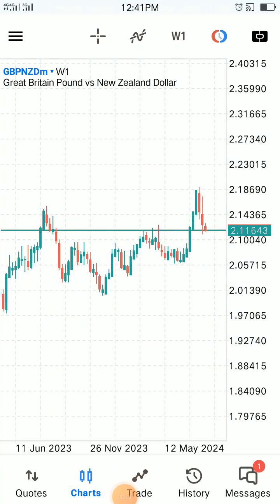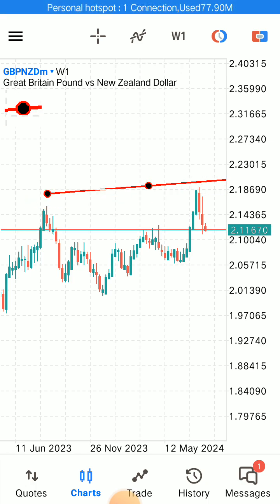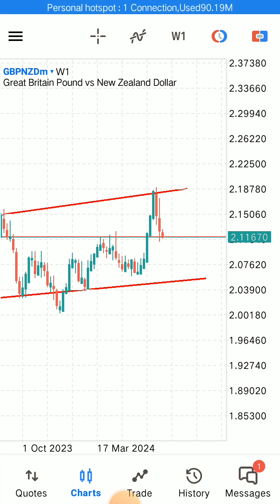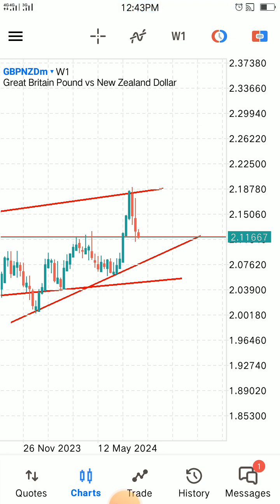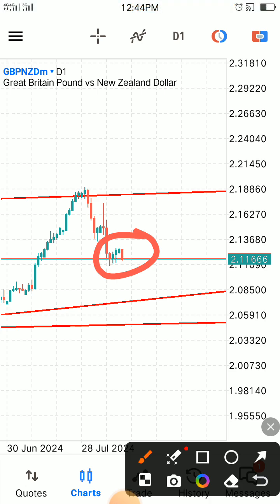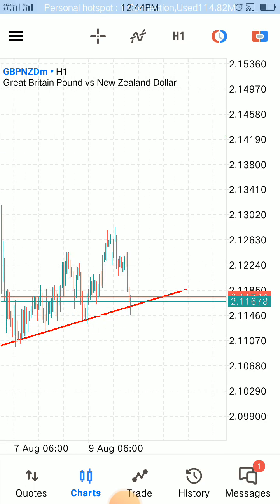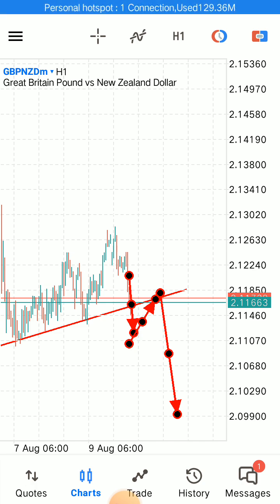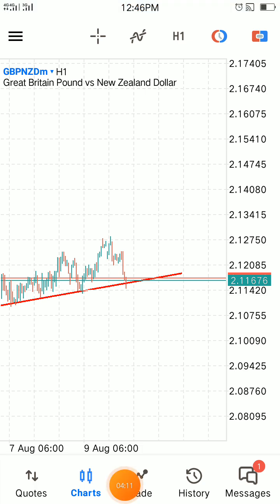50 pips analysis on GBPNZD every week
silent trade we are following what the market gives us and use it in our advantage as always trade what u see not what u think